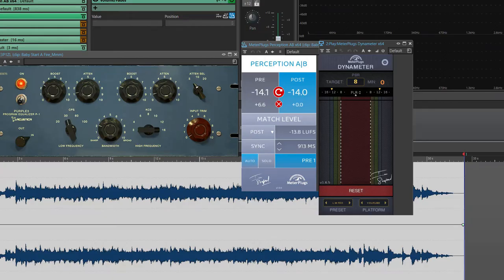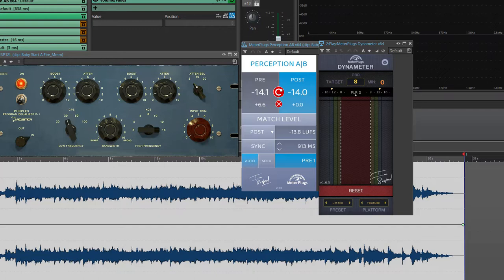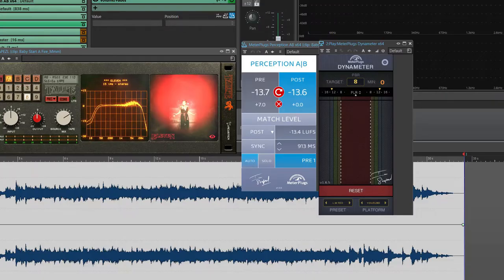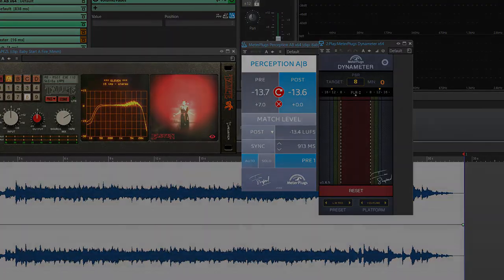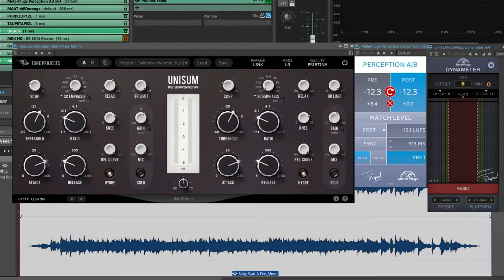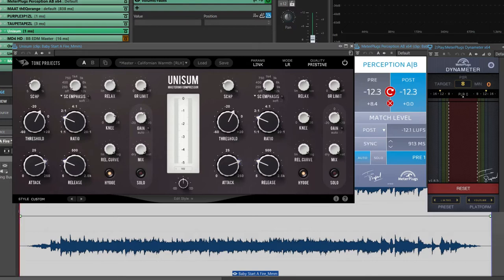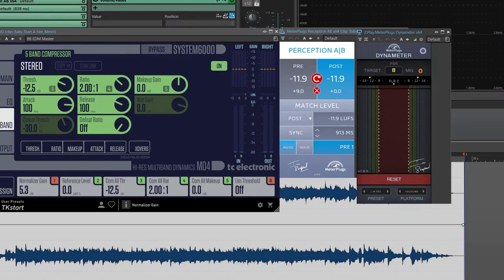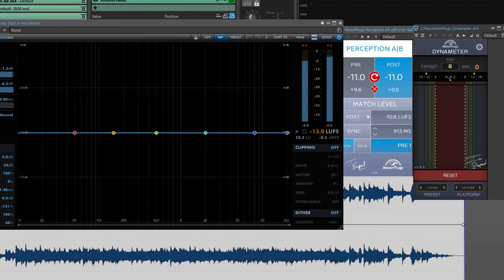How to master pop-rock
In this video I show some fundamental tools and basic techniques I use to master pop-rock.